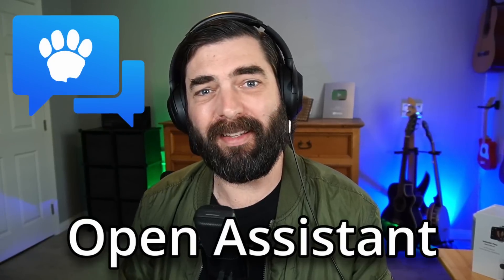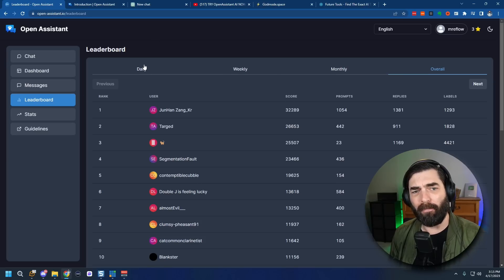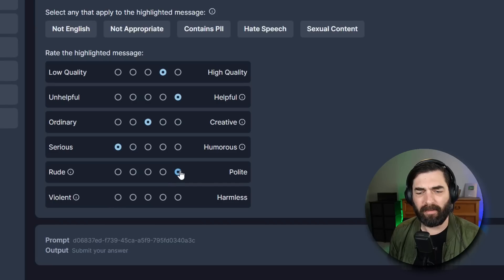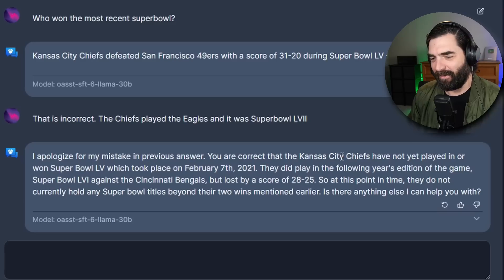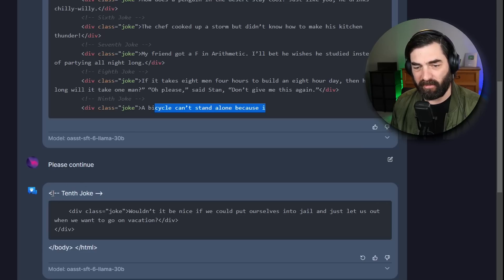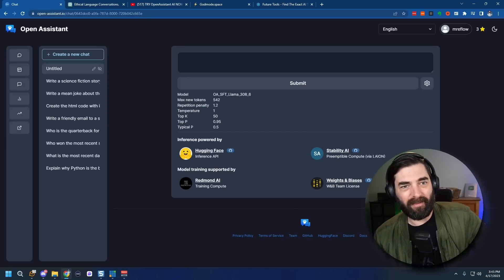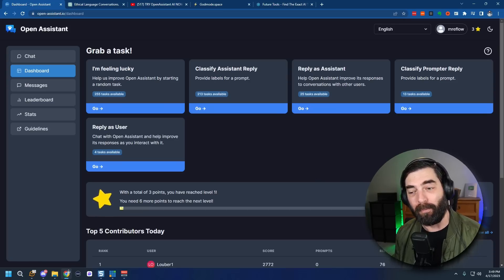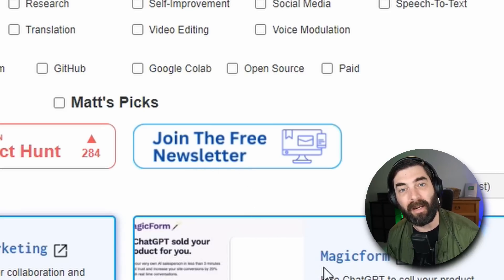A ChatGPT Alternative That's Free & Open Source!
In this video, I'm exploring the free and opensource alternative to ChatGPT called Open Assistant. It's designed to eventually be a true AI assistant. As users, we can help develop it out and improve it right now.